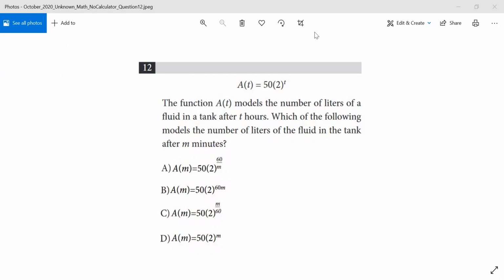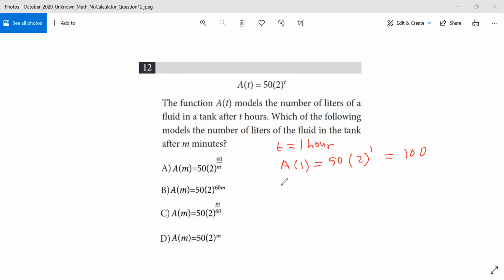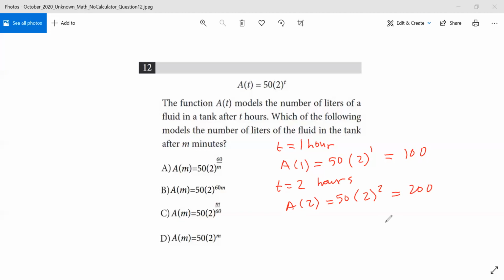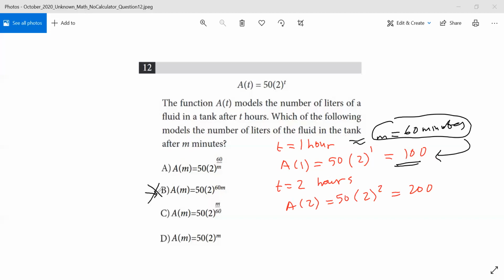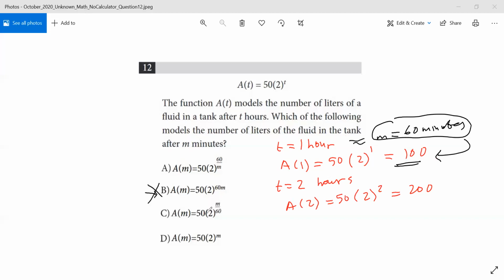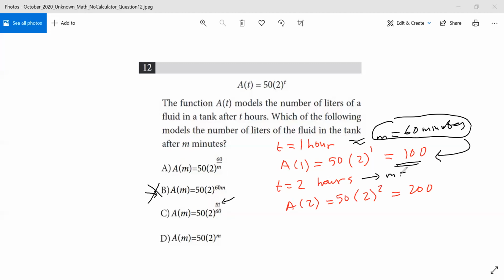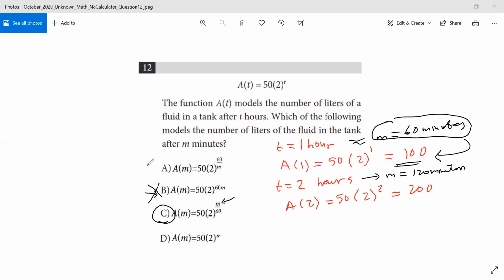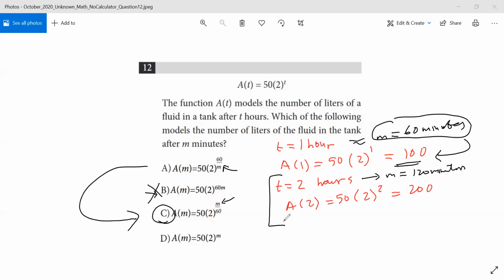October 2020 Unknown Math NoCalculator Question12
Take a picture of your question and you will receive a video explanation of it.